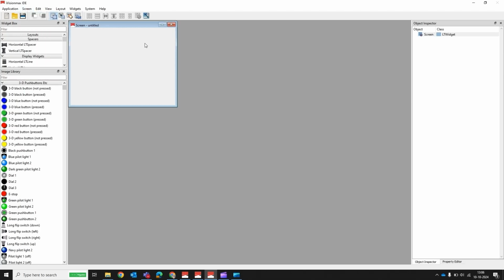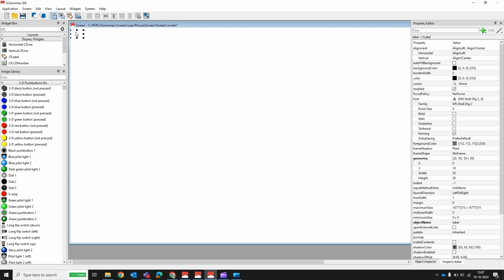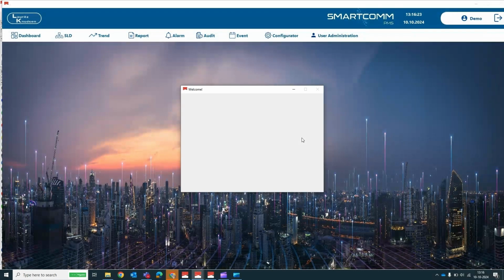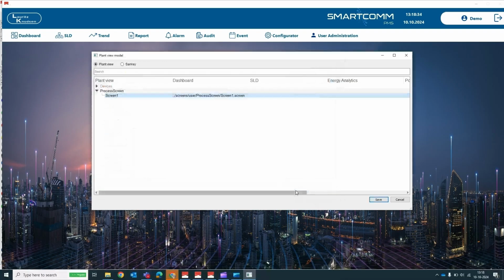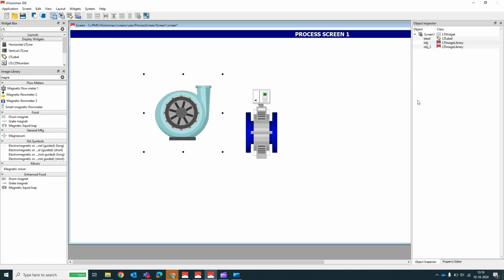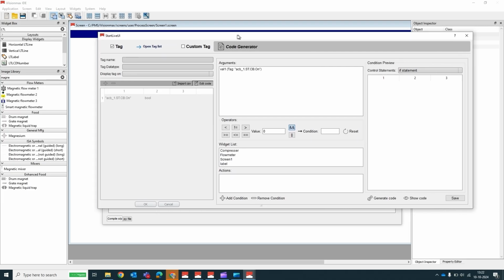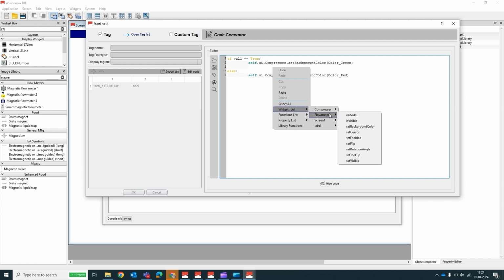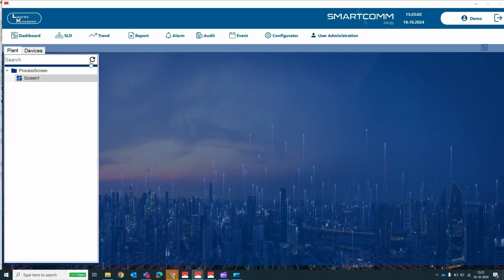Process Screen Development & Navigation Using Plant View in Smartcomm PMS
In this video, we’ll guide you through Process Screen Development & Navigation Using Plant View in SmartComm PMS SCADA software. Learn how to create intuitive process screens, link them to real-time data, and navigate efficiently to monitor and control your SCADA system.

🔹 What you’ll learn in this video:

Introduction to Process Screens and Plant View in SmartComm PMS

Designing process screens for real-time monitoring

Linking screens to live data points and system controls

Navigating efficiently between screens for effective SCADA operations

Best practices for user-friendly SCADA interface design